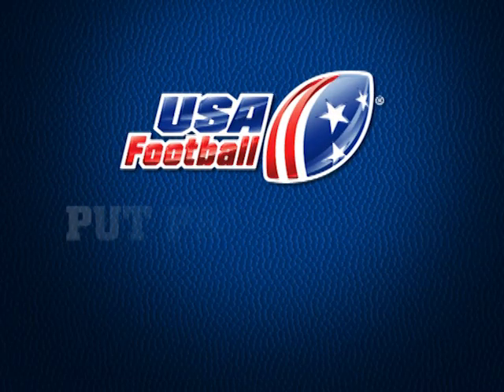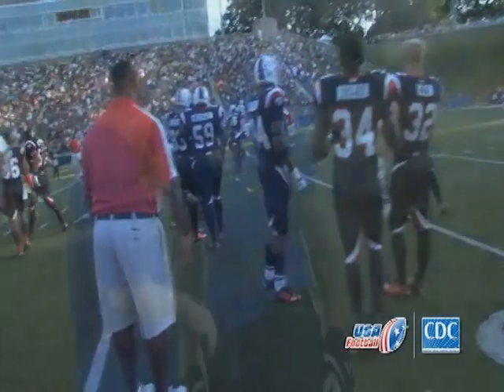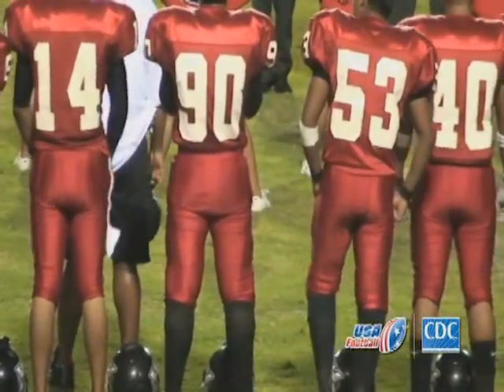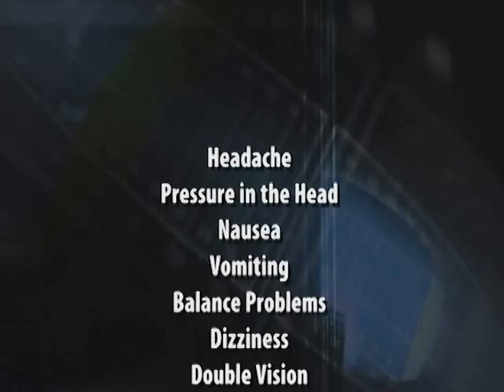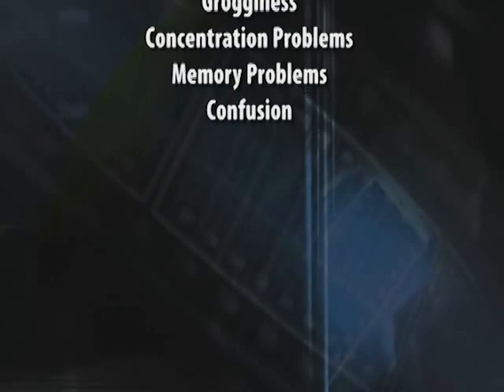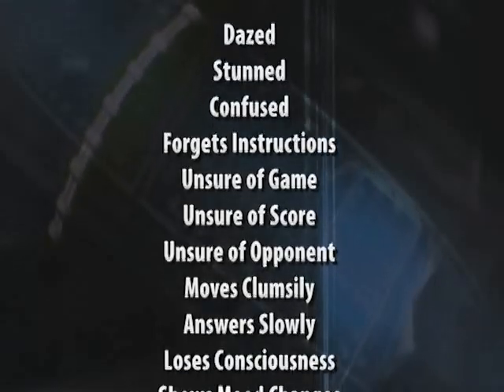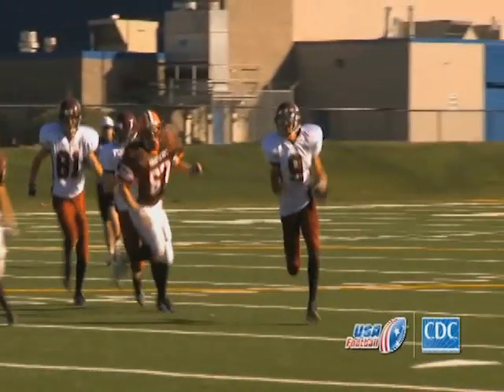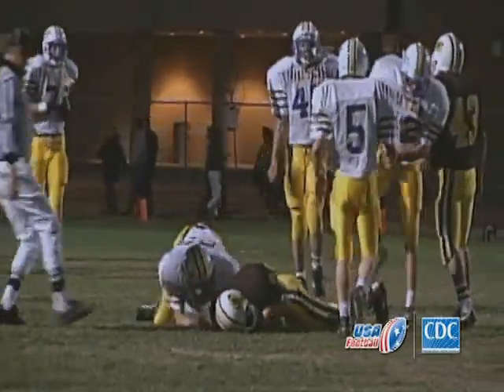Put Pride Aside for Player Safety: Concussion 2 of 5 -- What are the Symptoms of a Concussion?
What are the symptoms of a concussion? Watch this video to make yourself aware of concussion symptoms.